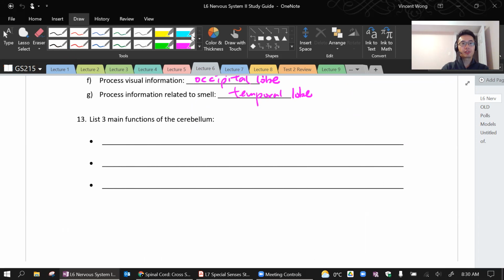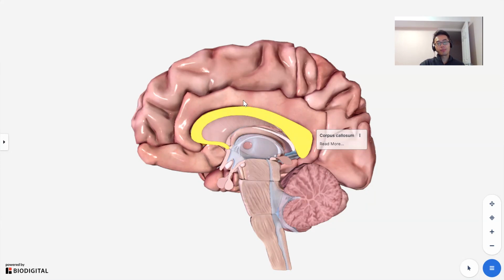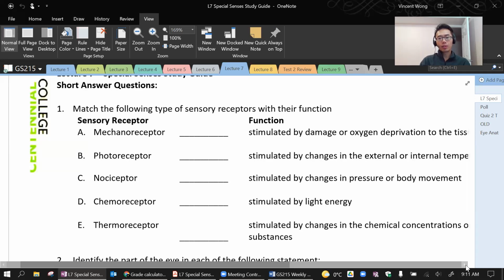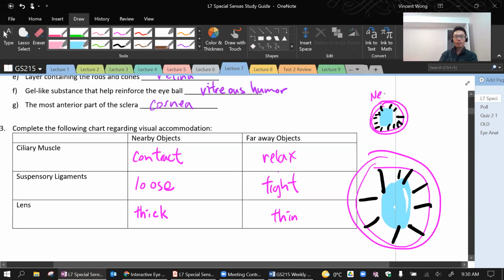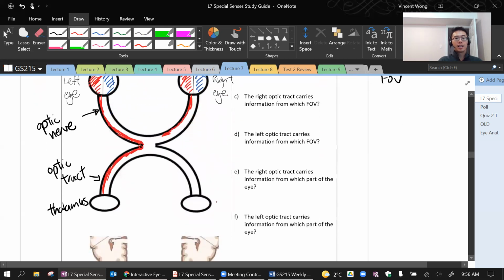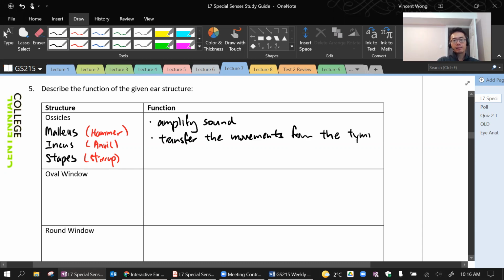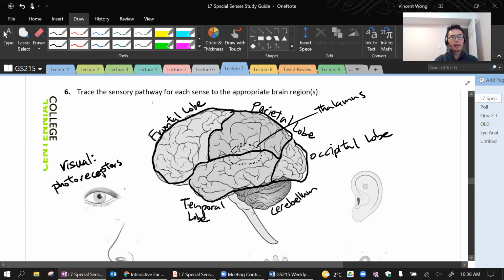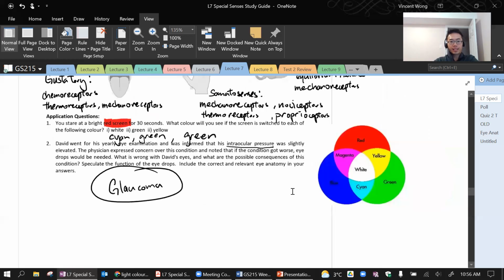Week 8 Tutorial Special Senses